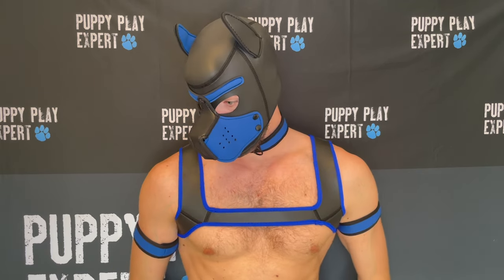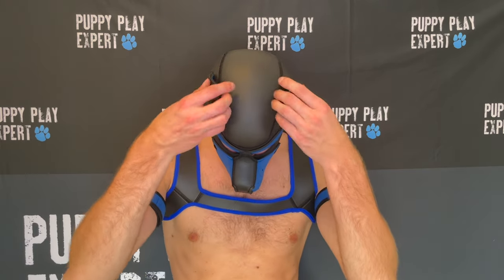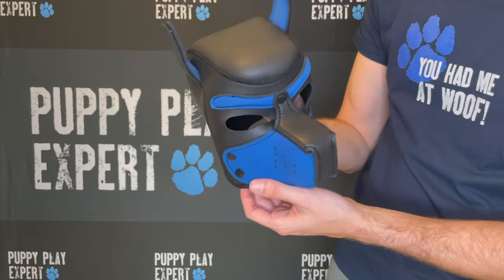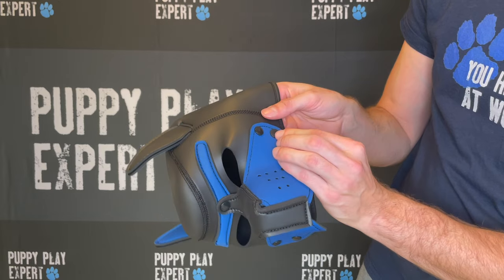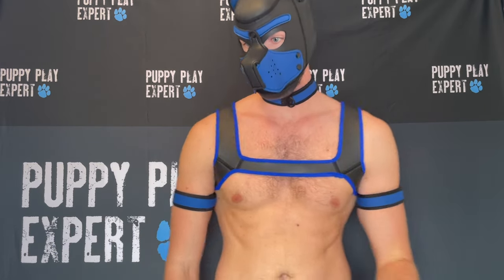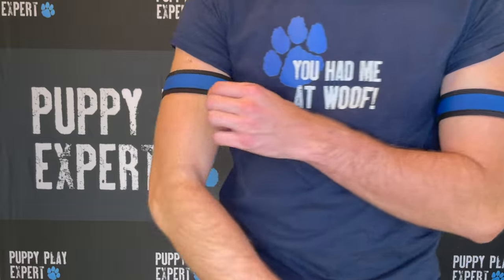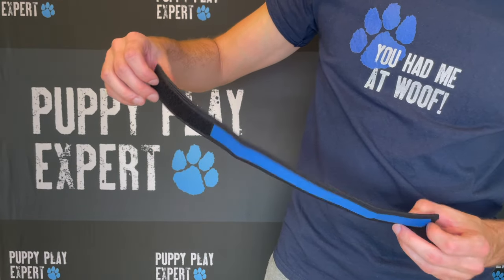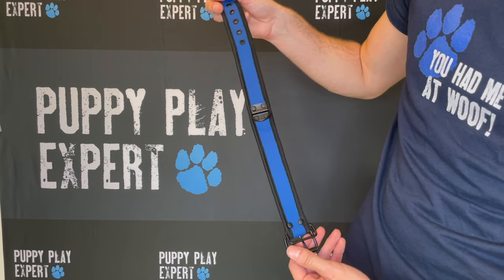Puppy Play Expert: Alpha Puppy Set - Review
The Alpha Puppy Set gives you a complete look especially if you are just starting out. You can buy the items individually or bundle them and save. The Alpha Puppy Set comes in a variety of colours and includes:

-Alpha Puppy Hood
-Alpha Harness
-(2) Alpha Pup Arm Straps
-Alpha Pup Collar

The Alpha Pup set gives you the best value and is super comfortable and durable because of the spandex or neoprene blends. Some product highlight include:

Alpha Puppy Hood
-Muzzle is detachable for easy access and have air holes making it easier to breath
-Comes with a foam insert to keep hood in perfect shape when you are not wearing it

Alpha Harness
-Has a bit of a stretch to it and is super comfortable
-It comes in two sizes and fits chest sizes ranging from 36in/91cm to 48in/122cm
-Alpha Pup Arm Straps
-The velcro straps make them highly adjustable and can fit almost everyone’s arms
-Show your interest through placement of the bands by:
both arms=verse
Left arm=top
Right arm =bottom

Alpha Pup Collar
-Collar is adjustable and fits everyone
-Comes with a d-ring that you can attach to any leash

If you are ready to show your puppy colours, the Alpha Puppy Set is for you: